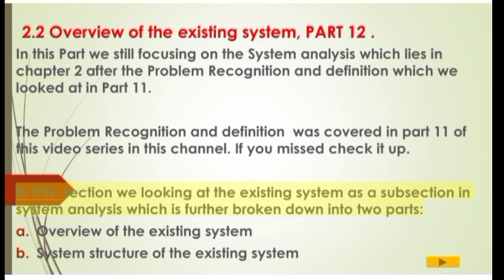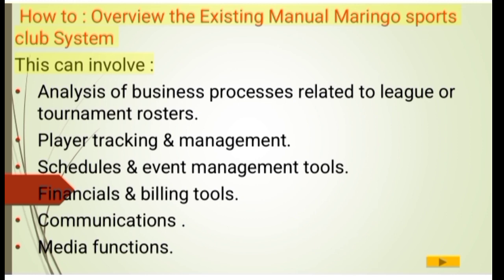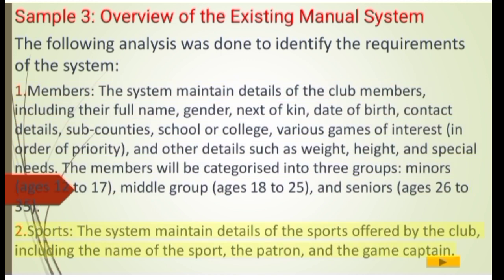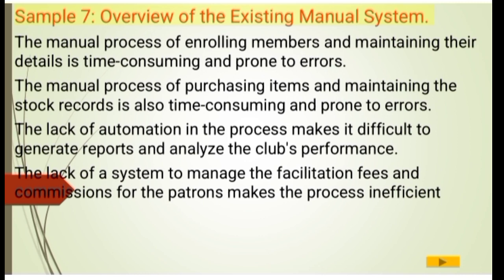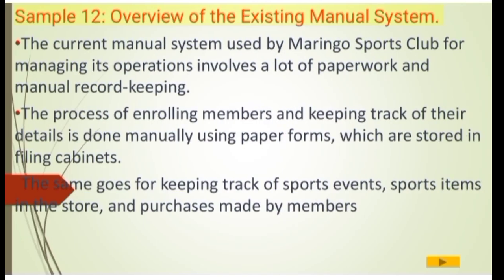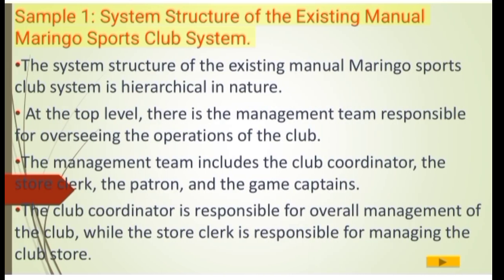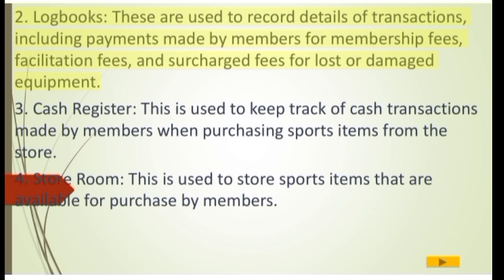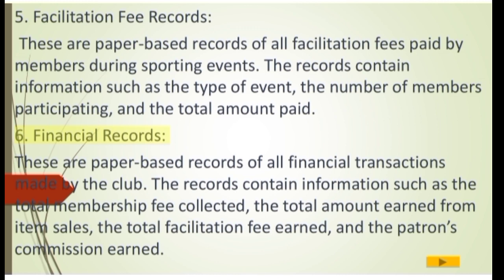Maringo Sports Club system Part12: Existing System Overview and System Structure